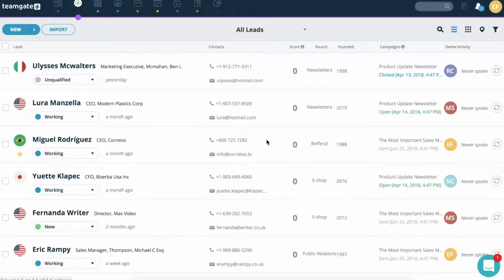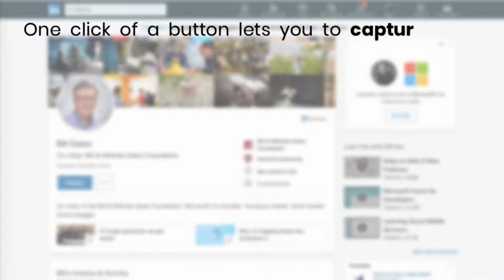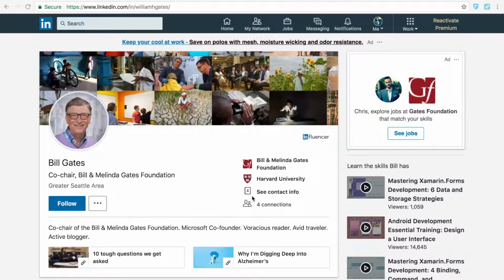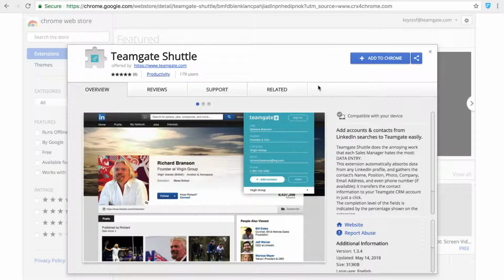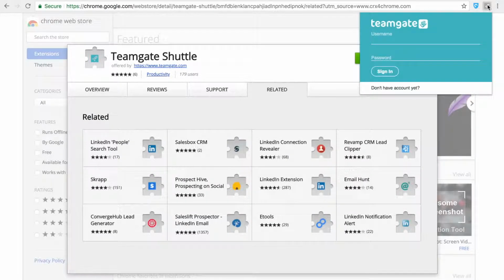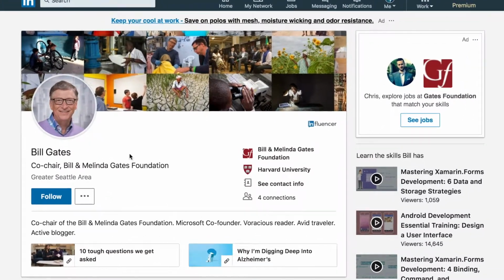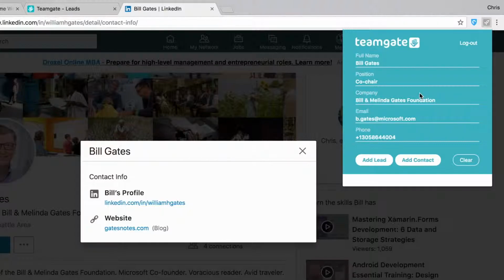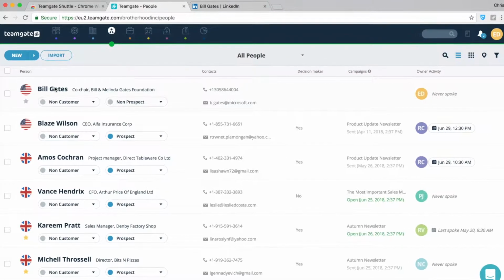Import from LinkedIn to your CRM | Teamgate Sales CRM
With Teamgate Sales CRM LinkedIn plugin, import prospects and contact data to your CRM in just a few clicks:

1) First, you need a Teamgate CRM account.
2) Then, download Teamgate-LinkedIn Shuttle extension from Google Chrome Store.
3) Login with your Teamgate credentials to an extension.
4) Go to LinkedIn and find a profile you would like to import to your CRM
6) Click on Teamgate-LinkedIn Shuttle extension.

Now, you can choose to import contact's data as a new lead or a contact.